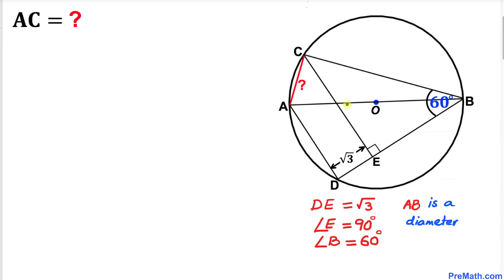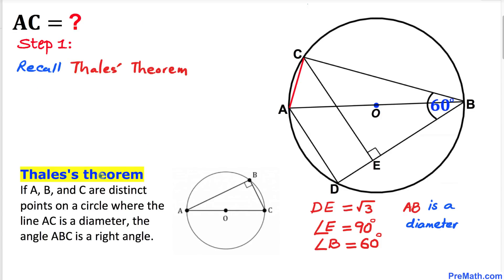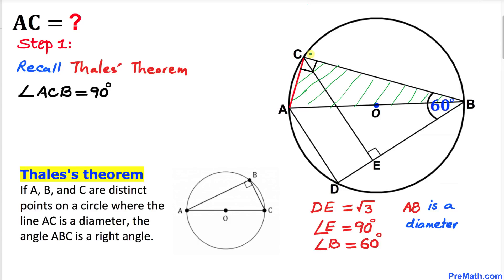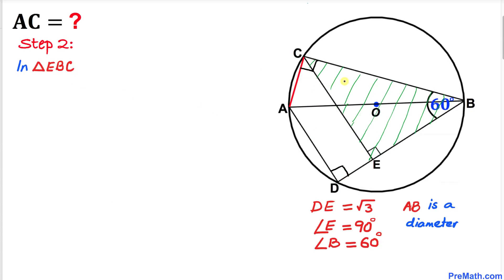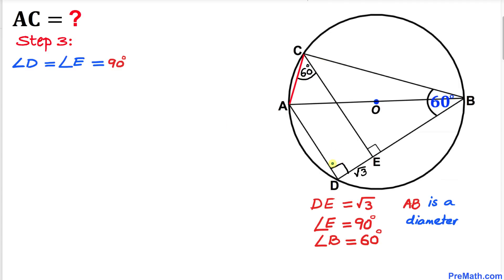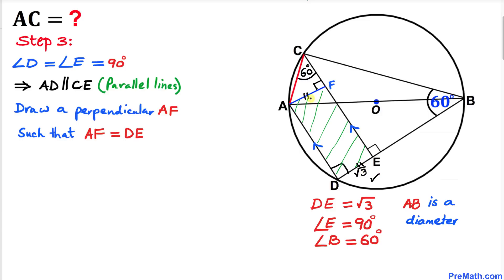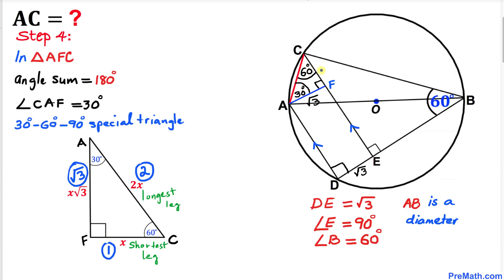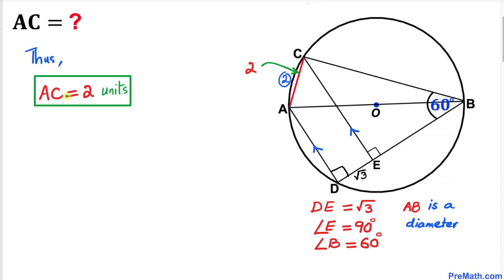Find Chord Length AC in the Circle | Step-by-Step Tutorial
Learn how to find the length of chord AC of a circle possessing two triangles. Use Thales's Theorem and Angle-Sum Theorem. Fast and easy explanation by PreMath.com